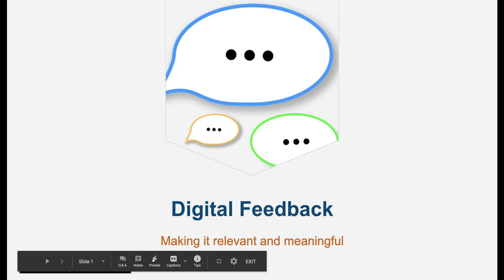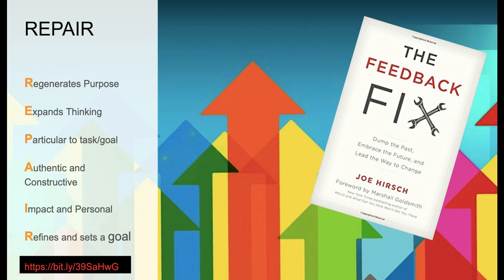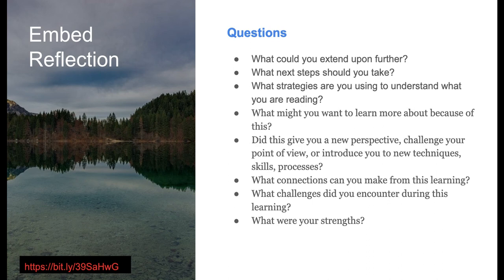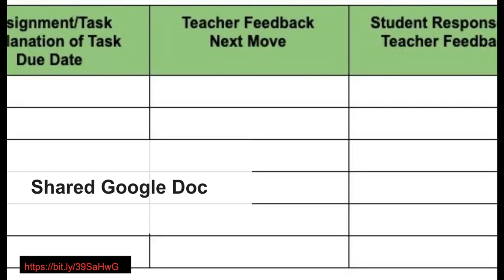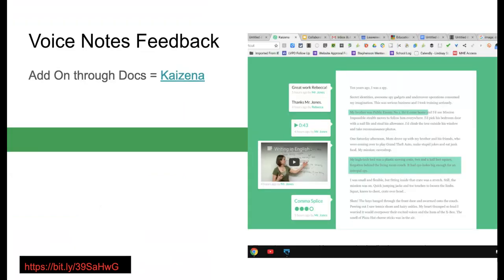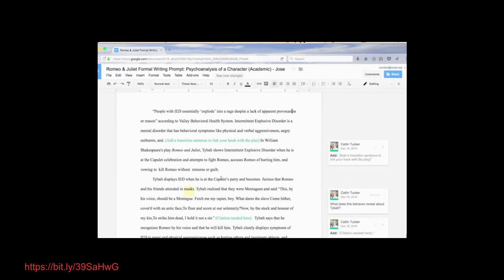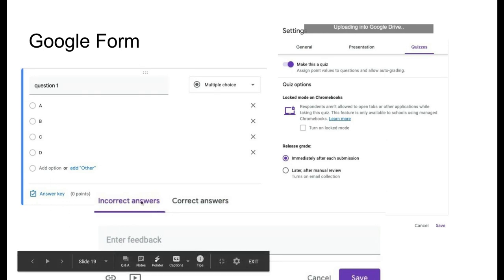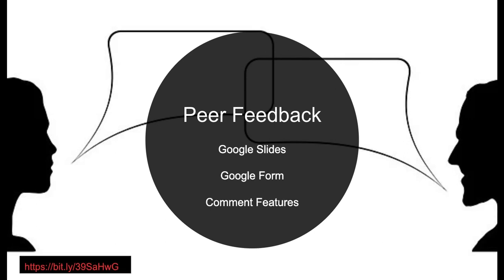Digital Feedback - Google Slides